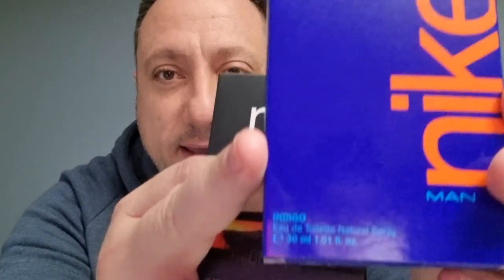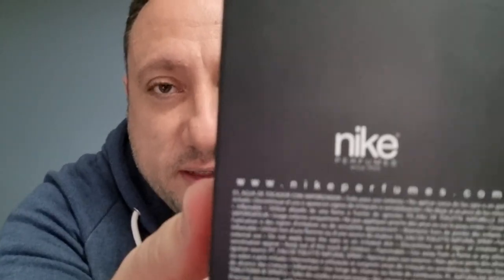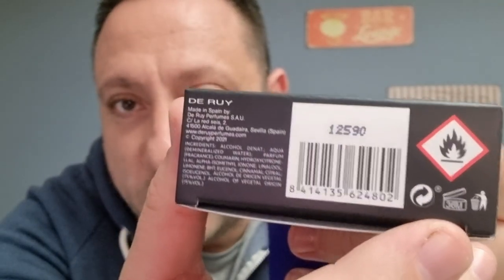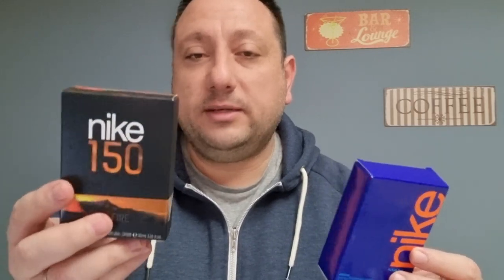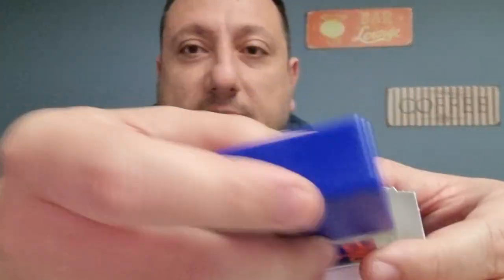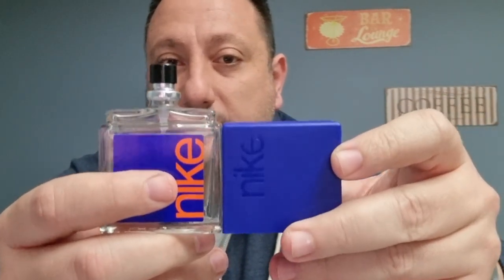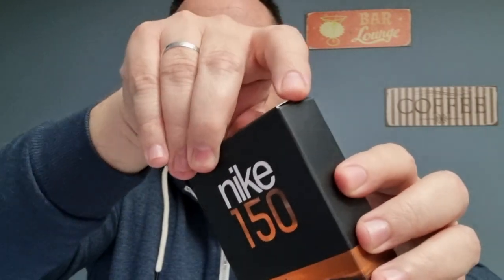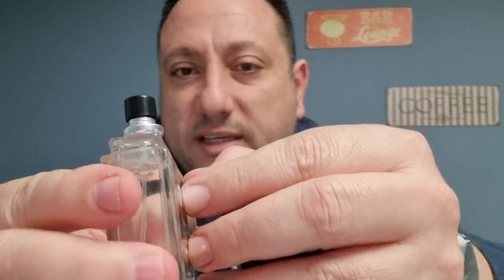NIKE 150 ON FIRE🔥Y NIKE INDIGO👉FRAGANCIAS LOW COST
➡️NIKE 150 ON FIRE🔥 Y NIKE INDIGO SON 2 FRAGANCIAS LOW COST.

➡️LANZADAS AL MERCADO EN EL AÑO 2.015

➡️SON FRAGANCIAS EN CONCENTRACIÓN EAU DE TOILETTE ( AGUA DE TOCADOR).

➡️SON ECONOMICAS 3 EUROS POR 30 MILILITROS (1 ONZA FLUIDA APROX.)

➡️NIKE PERFUMES EMPRESA ESPAÑOLA🇪🇦 DESDE 1.929.

➡️FABRICADAS POR LA EMPRESA DE RUY CON SEDE EN( ALCALÁ DE GUADAÍRA) SEVILLA.🇪🇦

➡️FABRICADAS EN ESPAÑA( MADE IN SPAIN).

SI NO RESPETAS NO SERÁS BIENVENID@,YA QUE ESTE CANAL NO SERÁ EL SUY@ NUNCA❗️❗️❗️

➡️ PERO SI ERES UNA PERSONA ÍNTEGRA Y RACIONAL ✅️❗️❗️❗️
➡️ BIENVENID@ 👈❗️❗️❗️😁👌💪🤙👉💯👊

➡️ SIGUE LAS FLECHAS👈❗️❗️❗️

👉 DESCRIPCIÓN EN CADA VÍDEO... NO TENDRÁS PÉRDIDA. ESTA TODO BIEN ACLARADO Y ESPECIFICADO❗️
ADELANTE❗️❗️❗️

➡️ LOS ENLACES APARECEN SIGUIENDO LAS FLECHITAS ROJAS 🔻🔻🔻QUE SE ENCUENTRAN EN LA DESCRIPCIÓN DE CADA UNO DE MIS VÍDEOS🧑🏻‍💻 🎥 📝 ASÍ, SI SEGUÍS LAS FLECHITAS  🔻🔻🔻LLEGARÉIS A TODOS LOS ENLACES  🔗 🔗 🔗 ✅️ CON LAS DIFERENTES REDES SOCIALES 📲 🌐 🔊 🎥 🆕️ PATREON (COMUNIDAD DE MECENAZGO PARA COLABORAR EN FORMA DE APORTACIÓN ECONÓMICA),Y LAS REDES QUE APARECEN EN LA DESCRIPCIÓN SON:

➡️CANAL THREE MONKEYS JUMPING

➡️ DECIROS QUE CON MI ESFUERZO,DEDICACIÓN,TENACIDAD 💪Y MI AMOR POR LOS AROMAS Y FRAGANCIAS 🥰 Y SOBRETODO .👉 DAR LAS GRACIAS AL APOYO 🙌 DE TOD@S VOSOTR@S 😄👏👏 MIS PERFUMER@S 🥀 ♂️ ♀️ ⚧️ DE MI 🆕️ CANAL 🌐 Y EL VUESTR@ !!!

✅️ PUES NO HUBIERA SIDO POSIBLE ESTE PROYECTO 🎥 💼 📅 📊 📋 🔊 👁🗣🧑🏻‍💻⛓️💻NI JAMÁS HUBIERA EXISTIDO ✖️🚫 ☑️
ASI QUE OS ANIMO A SEGUIR AHÍ !!! Y A  DAR EL APOYO 💪 AL CANAL!!!👍👈  CADA DÍA !!! 📆 COMO SE MERECE!!! ❤👌

MUCHAS GRACIAS !

💪💪👍👍👏 👏 ➡️ 📷 🧑🏻‍💻 ♂️ ♀️ ⚧️ 💯 🆕️ ™️🥀🗣🔝💼  1️⃣🏆📲 🌐 ❤🤘 🥰 🥀

➡️ AGRADECER LAS 👉 VISITAS EN MI NUEVO CANAL Y HACER BALANCE EN MI SEGUNDO MES DE CREACIÓN DE ESTE NUEVO CANAL PERFUMERO🔝🆕️😊,YA QUE HAY NUEVOS SUSCRIPTORES Y LO AGRADEZCO ENORMEMENTE Y MUY CONTENTO,PERO NO SIN ANTES ANIMAR A MIS OTR@S VISITANTES DE MI CANAL A DAR ESE PASO DE SUSCRIBIROS TOD@S,YA QUE SINCERAMENTE NO ME ESPERABA ESE VOLÚMEN DE VISITAS ,PERO HAY POCOS SUSCRIPTORES TODAVÍA .Y MI TRABAJO NO ESTA RECOMPENSADO, YA QUE ES MUCHO TIEMPO Y ESFUERZO EN ESTE NUEVO PROYECTO,PERO AGRADECIDO A LOS QUE ESTÁN...Y ESTARÁN .ASÍ QUE VAMOS !!!ÁNIMO A ELLO!!! Y AYUDARME CHICOS Y CHICAS EN MI NUEVO CANAL PERFUMERO!

➡️VAMOS A HACERLO GRANDE❗️❗️❗️👈 🆒️ 💪 🆕️ 💯🥀 ♂️ ♀️ ⚧️ 🇪🇸 🎊 👏 👏✌️👊👍👌🤙

➡️PRÓXIMAS RESEÑAS PARA TODOS MIS PERFUMER@S!!!🥀🇪🇸💯🔝👍✅️♂️♀️⚧️

➡️SEGUIMOS CRECIENDO POCO A POCO!!!🥀💪🔝💯🎶🐦🇪🇦 VAMOS!!! Y CON LA AYUDA DE VOSOTR@S ,OS ANIMO A VISITAR  MIS VIDEOS EN MI 🌐 🆕️ CANAL Y EL DE TOD@S!!!

➡️DARLE AL LIKE A MIS VIDEOS!!!👍👍🔝

➡️SE REALIZARÁN RESEÑAS🧑🏻‍💻 🎥 EN LA MEDIDA QUE SE PUEDA 📅 ☺️  ES POR ELLO PIDO PACIENCIA.😅

➡️EN ESTE CANAL SIEMPRE SE RESPETARÁN LOS DERECHOS Y LAS OPINIONES DE LOS DEMÁS PARTICIPANTES Y SUSCRIPTORES,ASÍ COMO QUE NUNCA SE OFENDERÁ A NADIE BAJO NINGÚN CONCEPTO !!!Y SIEMPRE RESPETANDO LAS OPINIONES DE LAS PERSONAS QUE VISITEN MI CANAL.
TODO LO QUE OFENDA O DISCRIMINE,NO SERÁ ACEPTADO NI BIENVENIDO EN MI CANAL Y SERÁ OPORTUNAMENTE DENUNCIADO CON LAS MEDIDAS OPORTUNAS DE YOUTUBE Y LAS REPERCUSIONES Y MEDIDAS LEGALES QUE SE PUEDAN TOMAR AL EFECTO.

➡️BIENVENIDOS A TODOS!!!✌☺️🌍🚹🚺💯🔝

➡️📝Se aceptan 🆕️comentarios y 🆕️sugerencias para realizar cualquier reseña de fragancias para Hombre y/o Mujer.🚹🚺🧑🏻‍💻💪🇪🇦🔝

➡️ 🎶 Mi otro Canal 🌐 dedicado a la música electrónica  y grupo español 🇪🇦 llamado 👉THREE MONKEYS JUMPING 🐵 🐵 🐵
👉MUSIC PRODUCER AND MIXER compuesto junto con  mis 2 grandes amigos:
👉Antonio J.Lara y Andrés Marín.

📹Realizado y Filmado 🎬 con un móvil Samsung Galaxy S-21Ultra 5G.